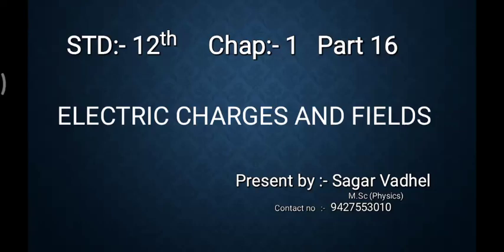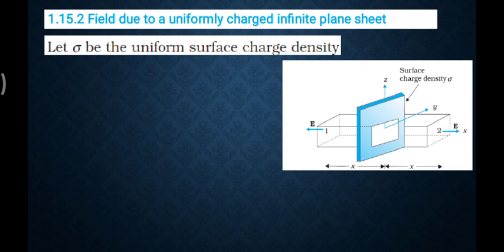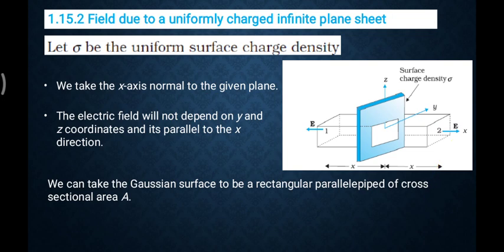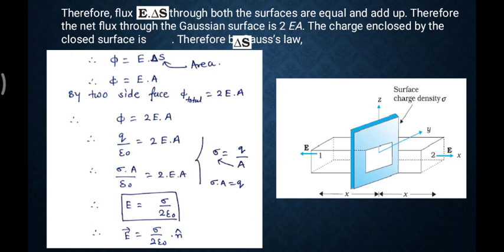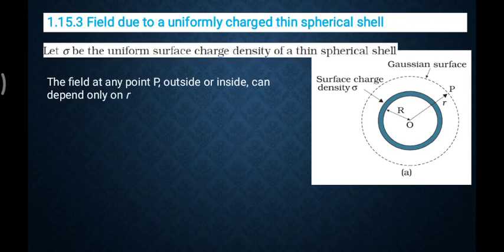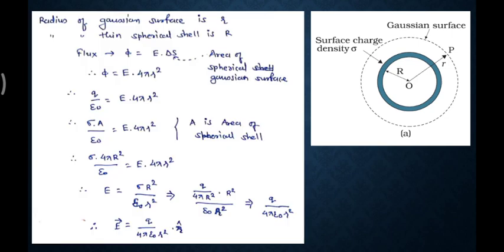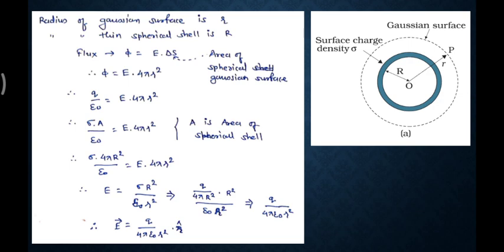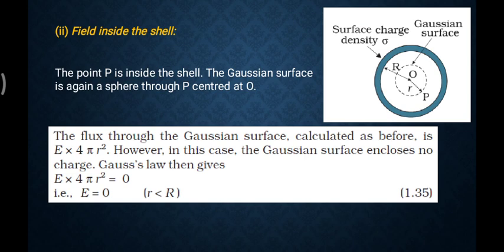STD 12 (PHY) CHAP 1 PART 16 "application of gauss's law with plain sheet and sperical shell"